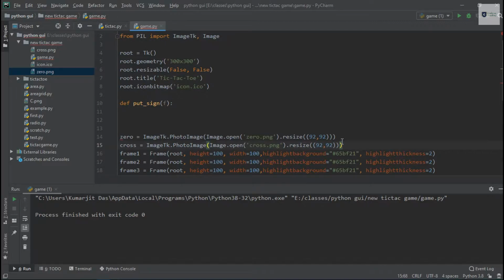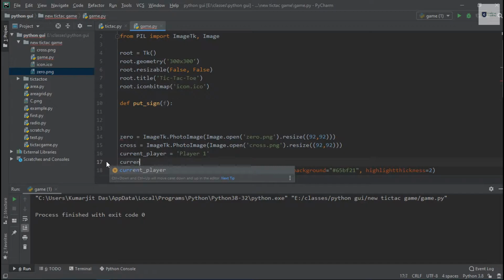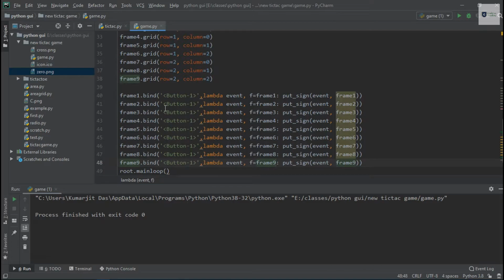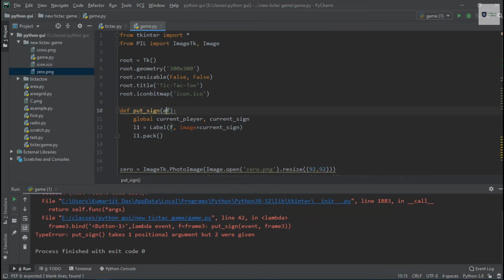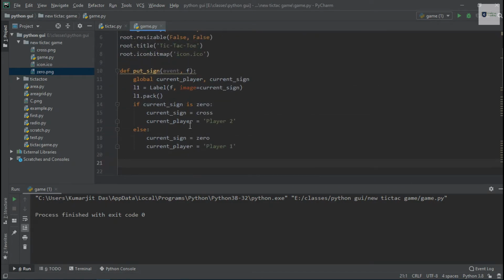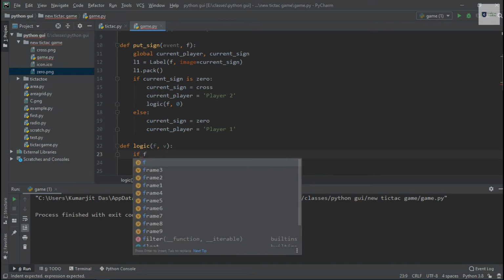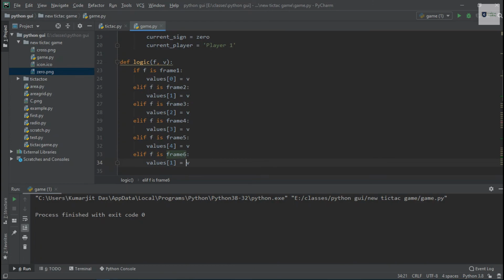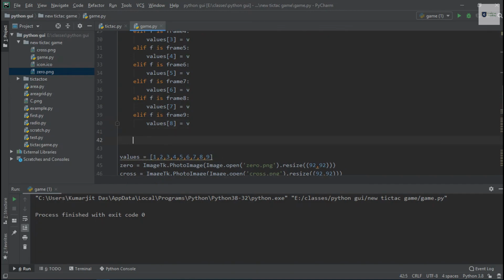Making Tic-Tac-Toe with Python tkinter (Part - 2)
This video will help you to create tic-tac-toe game using python tkinter. Go through the whole video and you will get knowledge about making game using tkinter.